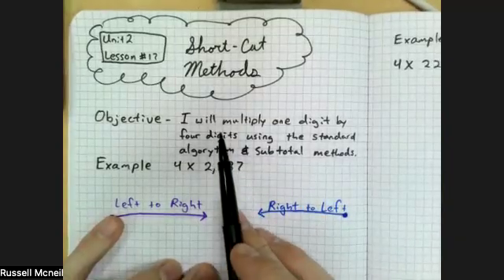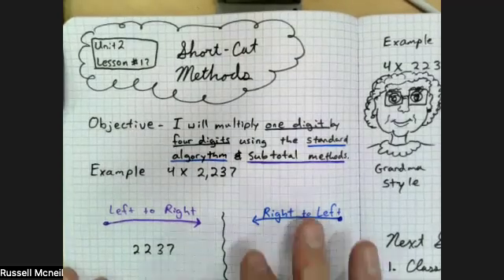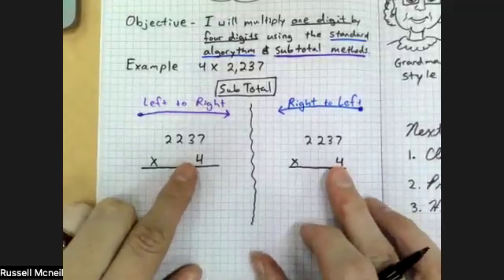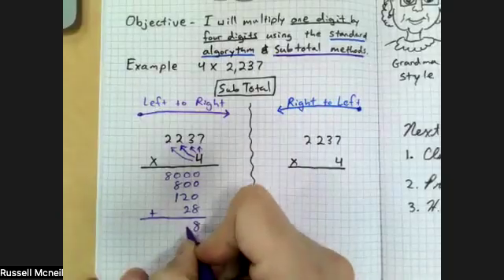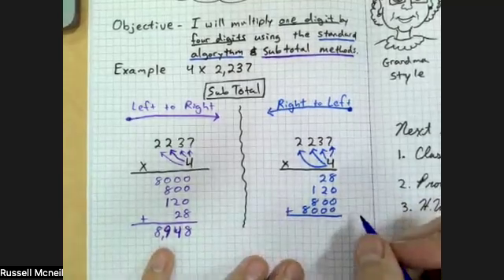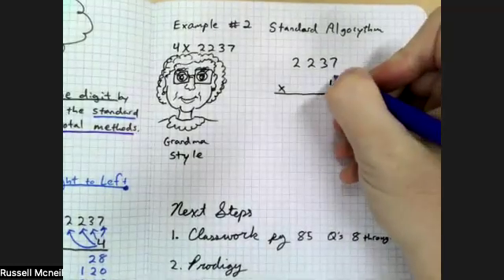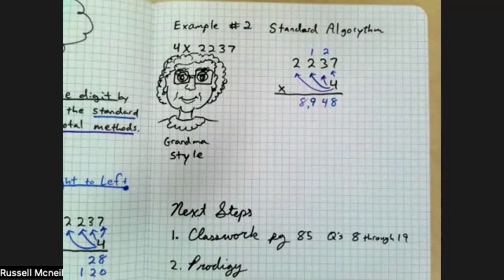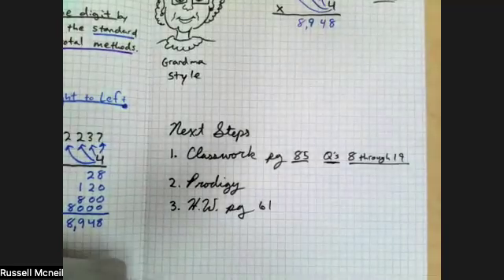Unit 2, Lesson # 17 Short Cut Methods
In this video, students will connect their understanding of the standard algorithm and subtotal methods of multiplication to 1-digit x4-digit problems.